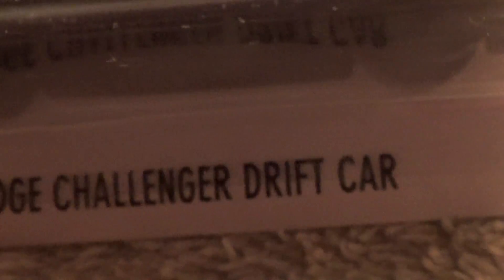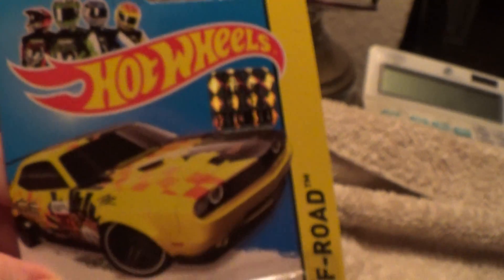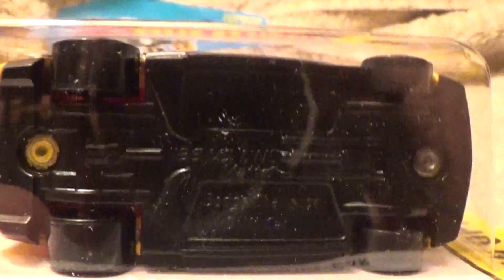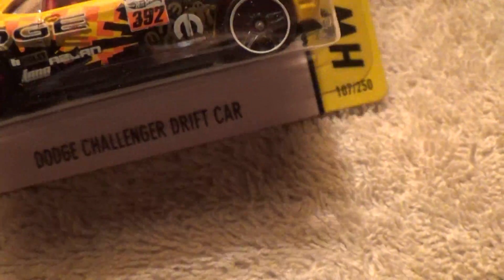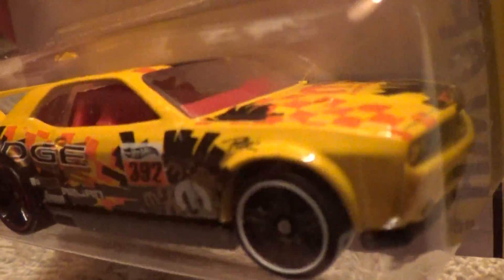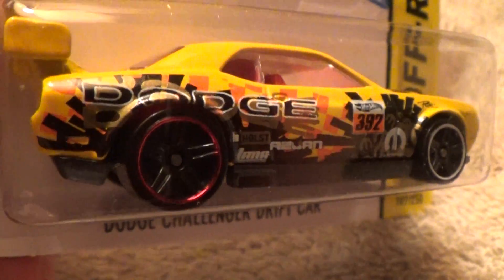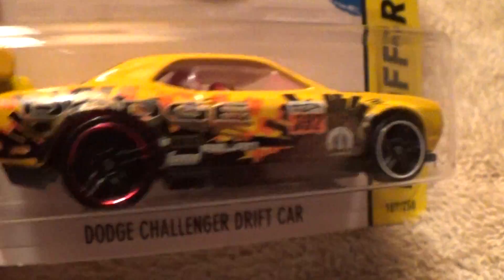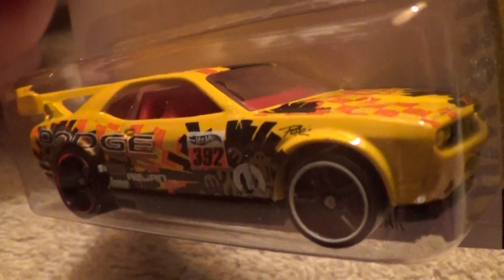DODGE CHALLENGER DRIFT CAR HOT WHEELS